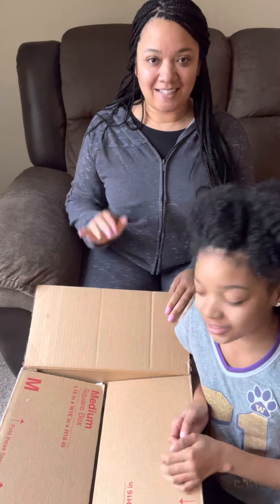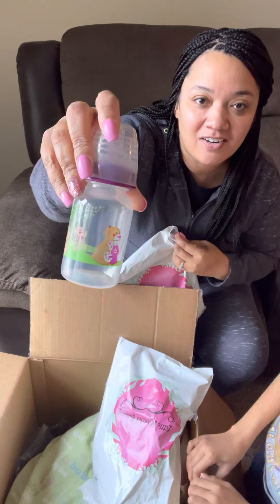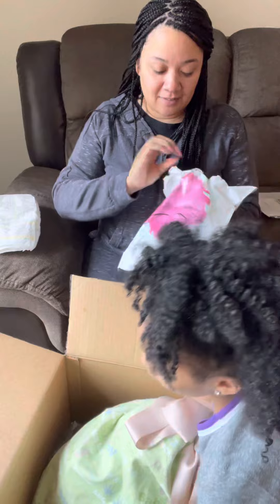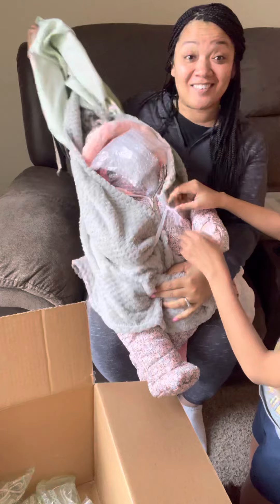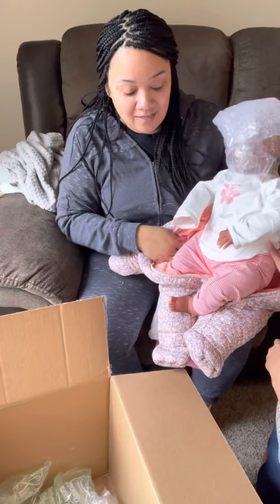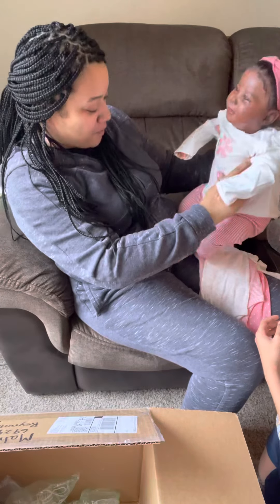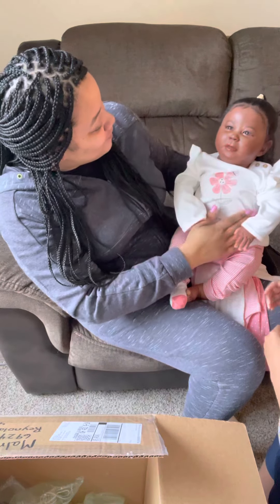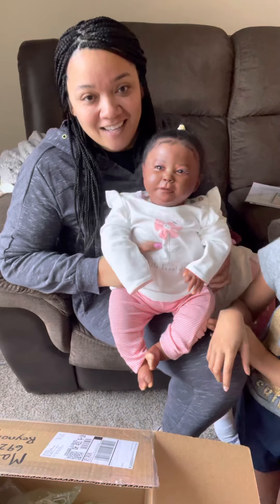Our custom baby is here!! Valentine’s baby💕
Saturday mornings...we are not dressed or ready for the day lol

Real born Playful Sage 4mos.
 Kehlani Diane’s artist is Alaia Kinlaw from Little Miracles Nursery!

We are very happy with her and the experience!